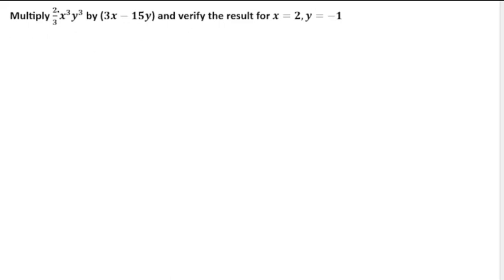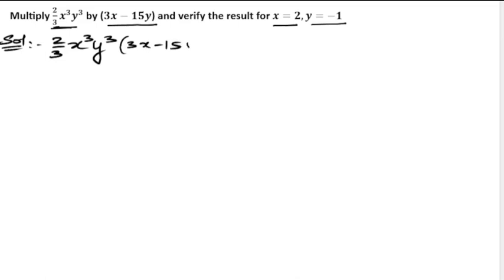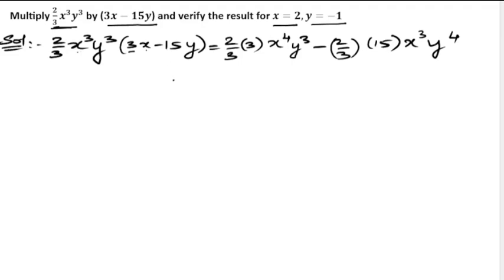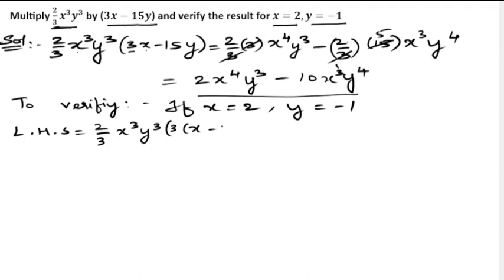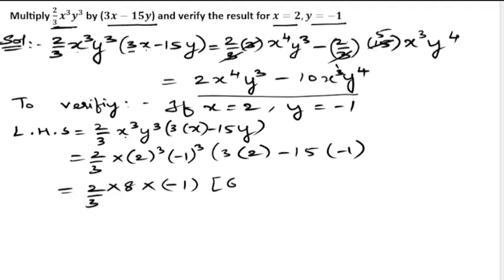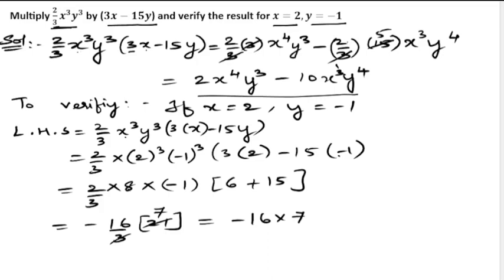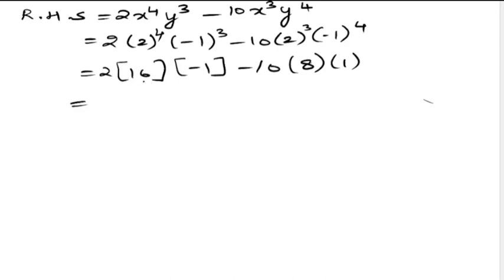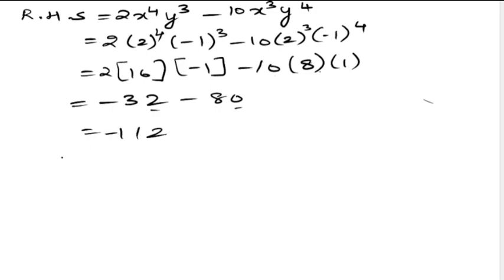Multiply 2/3 x^3 y^3 by (3x-15y) and verify the result for x=2,y=-1